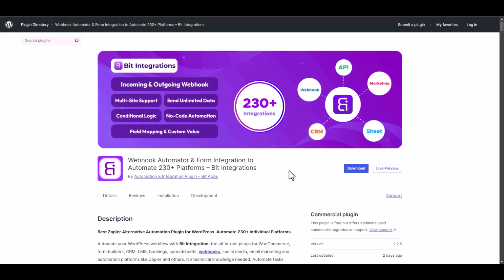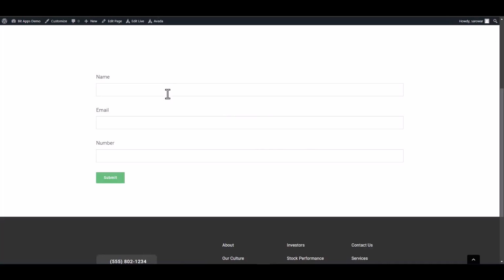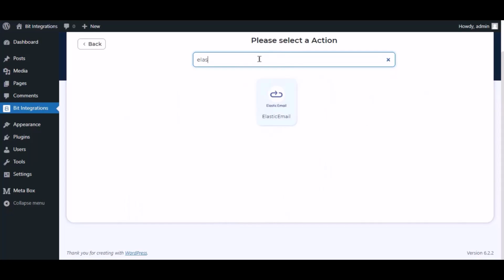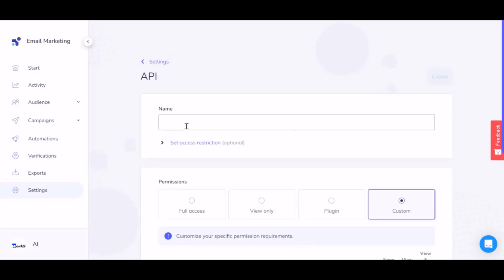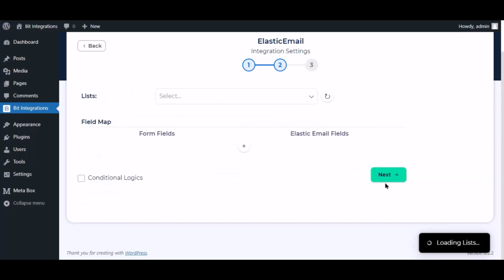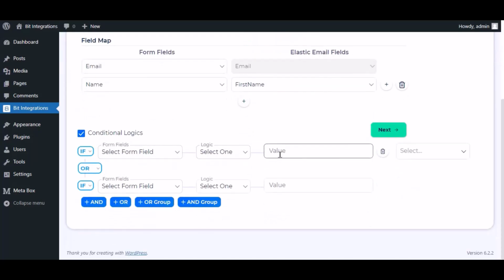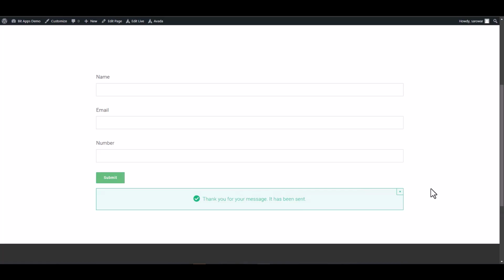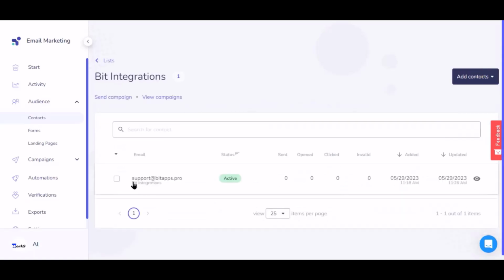Integrating Avada Forms with Elastic Email | Step-by-Step Tutorial |Bit Integrations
🔗 Integrate Avada Forms with Elastic Email | Bit Integrations Tutorial

📌 Seamlessly connect Avada Forms with Elastic Email using the Bit Integrations WordPress plugin! In this tutorial, we'll guide you through the process of integrating these two powerful tools to supercharge your email marketing and communication efforts.

Key Highlights of the Tutorial:
✅ Step-by-step integration guide for Avada Forms with Elastic Email using Bit Integrations.
✅ Maximize the potential of Avada Forms and Elastic Email for optimized communication and campaign management.

Whether you're a business owner, marketer, or communication enthusiast, this integration empowers you to seamlessly merge Avada Forms with Elastic Email. Watch now to revolutionize your communication efforts!